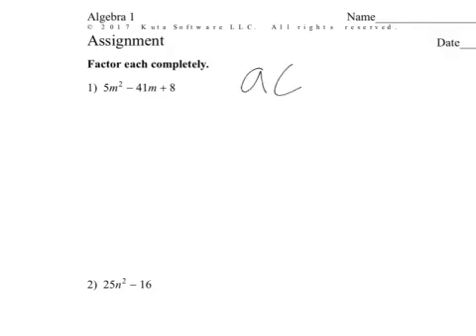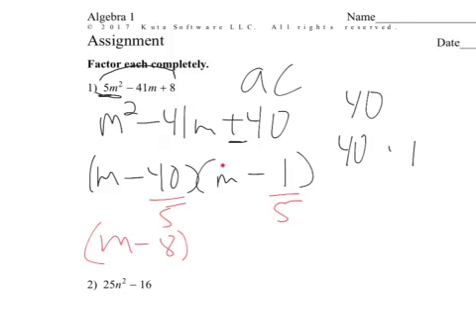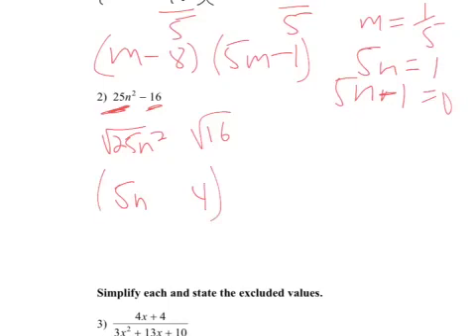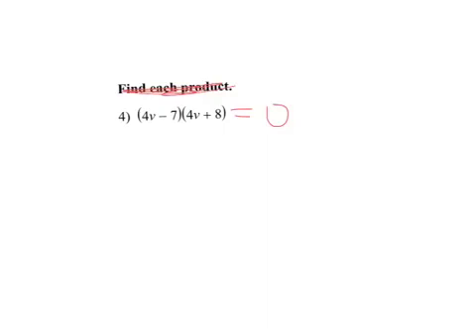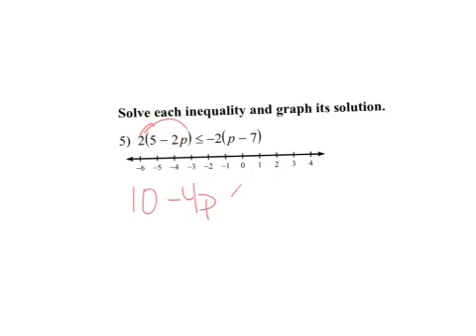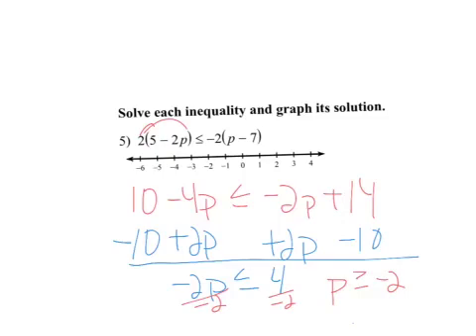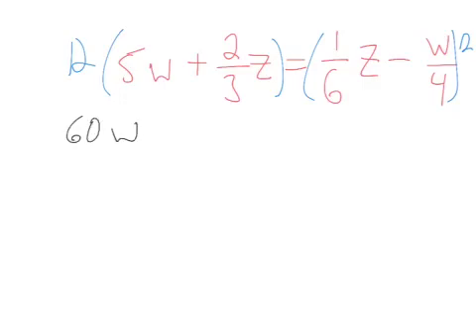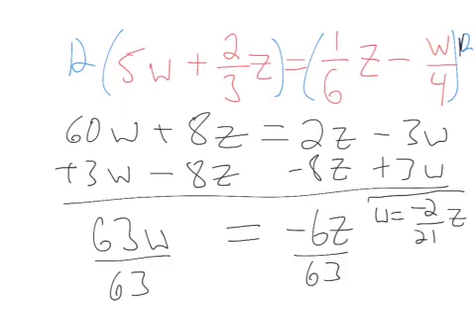ETutoring question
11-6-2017